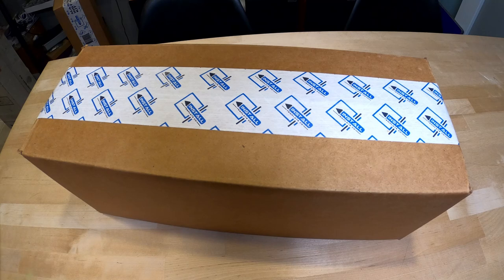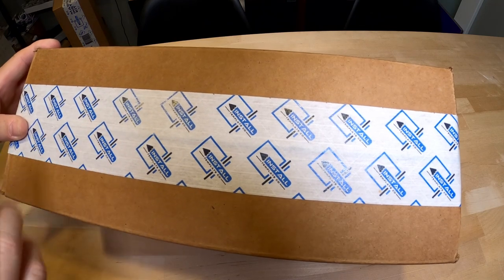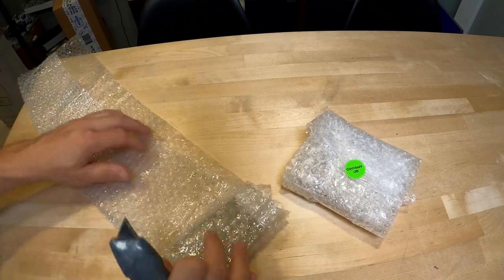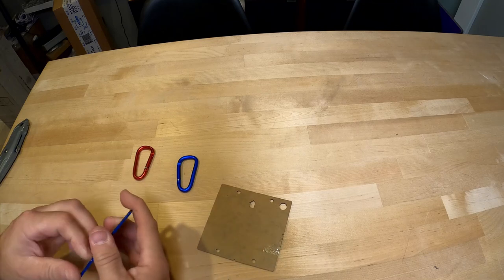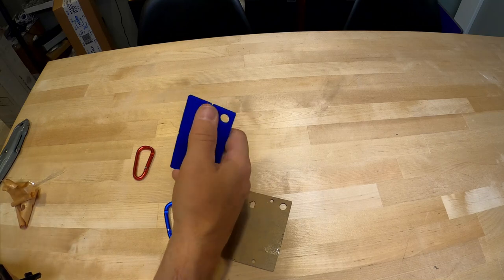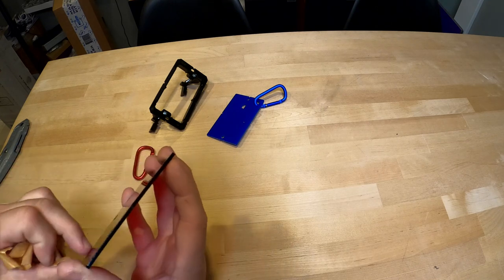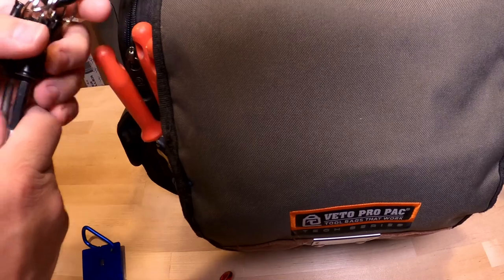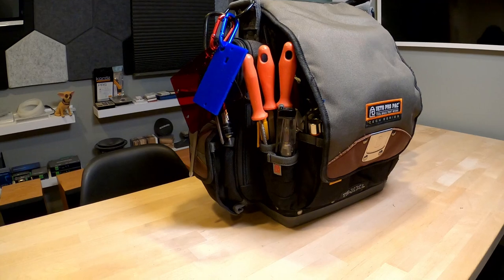Unboxing Arlington LV1 & LV2 Install Templates: Perfect Fit for Low Voltage Cut-In Rings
Join us as we unbox the Arlington LV1 and LV2 Install Templates designed for low voltage cut-in rings! In this video, we'll explore the features and benefits of these precision-fit templates, showcasing their durable acrylic construction and user-friendly design. We'll demonstrate how these templates can streamline your installation process, saving you time and ensuring a perfect fit every time. Don’t miss out on our tips for using them effectively!

Links to Amazon for PICA pencil and Carabiner:
Carabiner Bit Holder
Pica Starter Kit